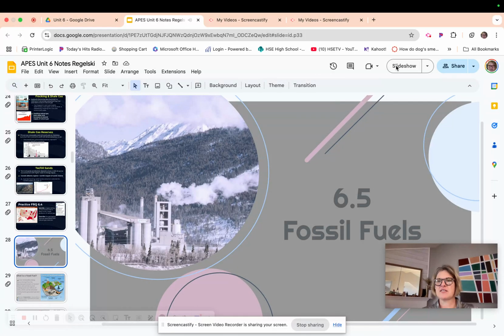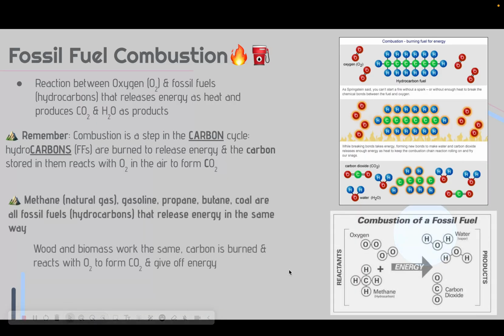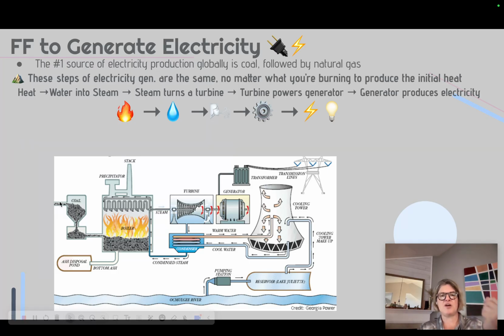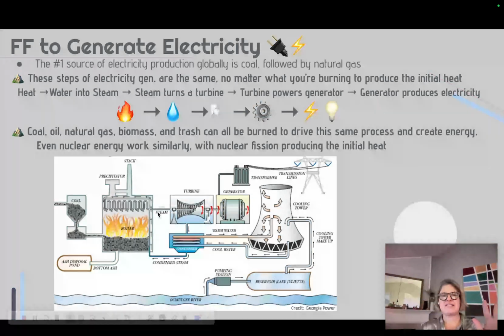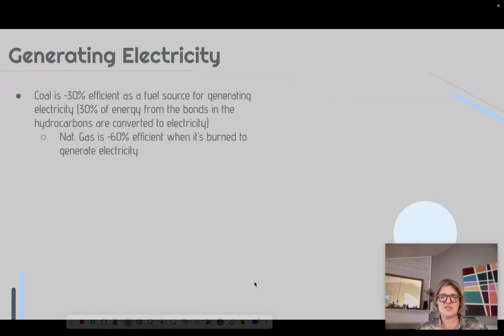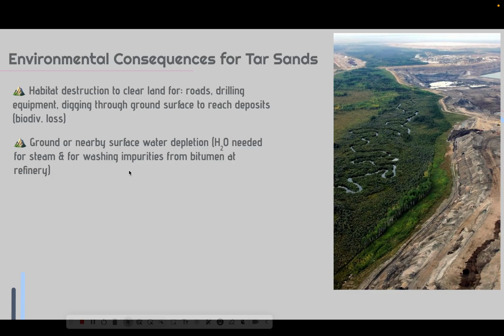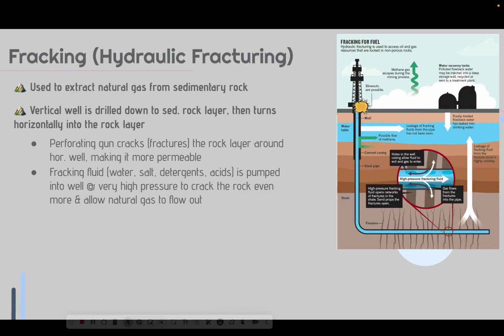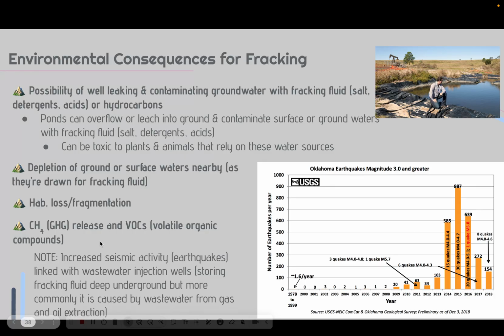6.5 Fossil Fuels Notes